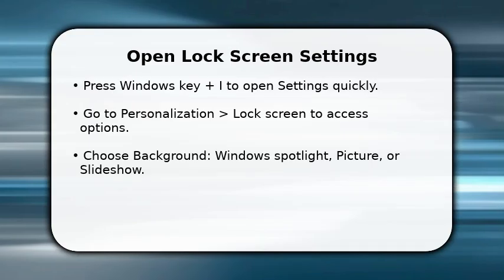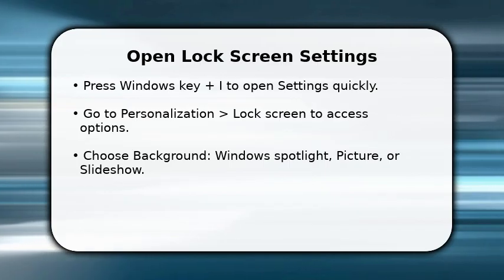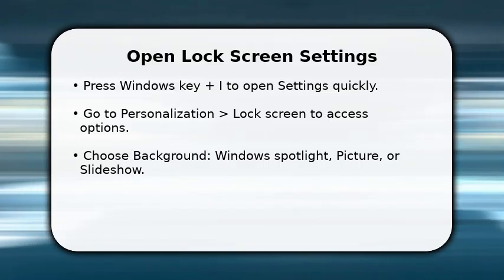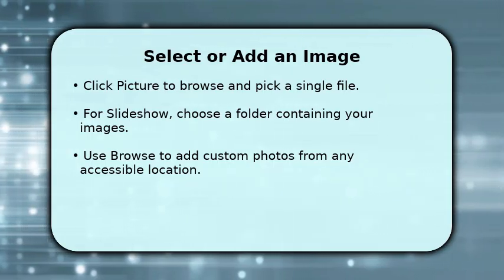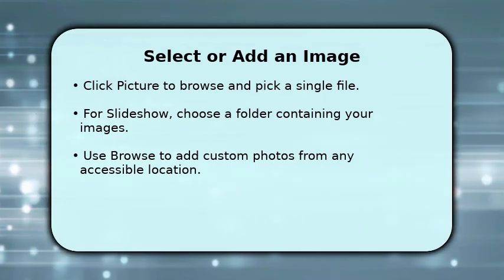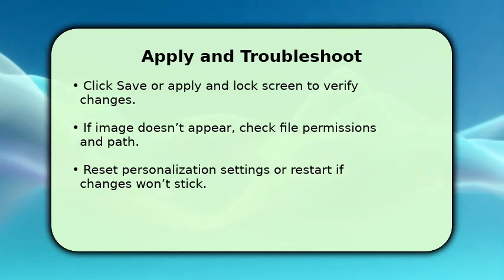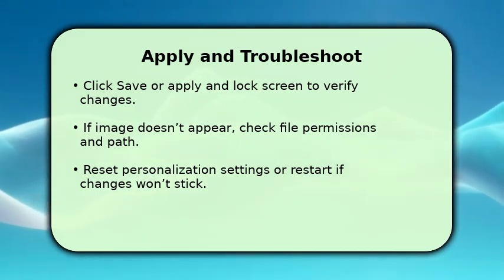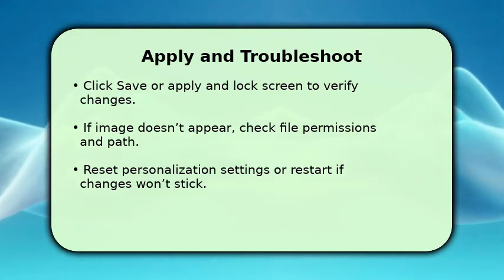How to Change Windows 10 Lock Screen Wallpaper - Step by Step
How to Change Windows 10 Lock Screen Wallpaper - Step by Step | 🔒 Surfshark VPN Deal — Stay private and secure. $1.99/mo + 3 Months Free ▸

Learn how to personalize your Windows 1носи lock screen wallpaper with our easy-to-follow guide. Discover the steps required for a fresh and customized look, enhancing both style and functionality of your device.

Windows Lock Screen Wallpapers, Change Window'n Lockscreen, Customize Windows Nostalgia, Step by Step Guide to Change Lockscreen on PC/Laptop with Windows OS, Personalizing Your Device With New Background Image for Laptop or Desktop Computer, How To Set Custom Login Screen Wallpaper in Windows 10 Home Edition and Pro Version, Windows Personalization Settings: Changing the Welcome screen image, Lock Screentransformation on PC with Microsoft's Operating System